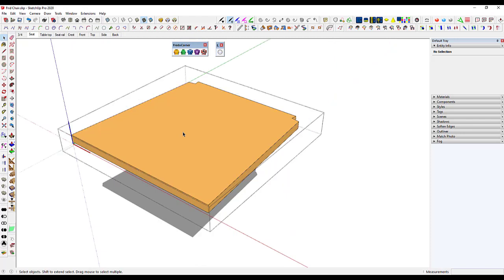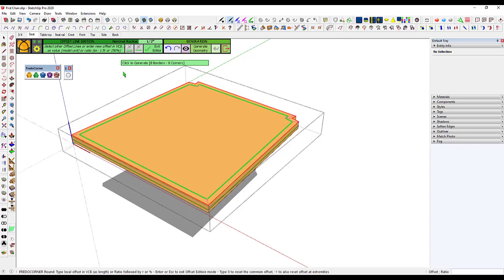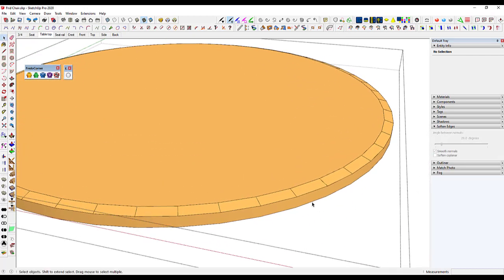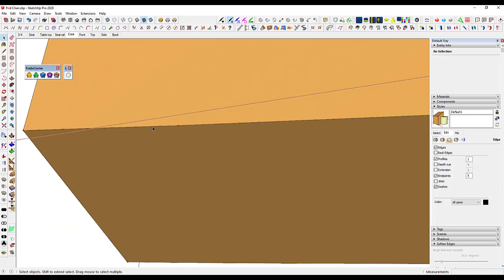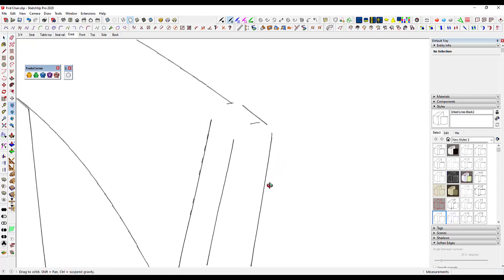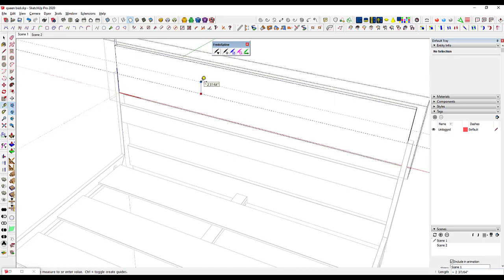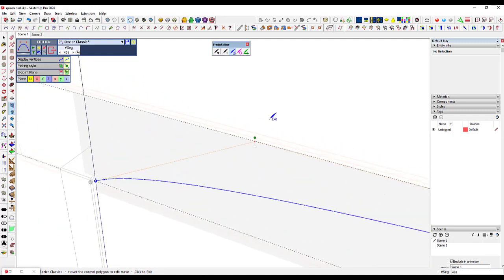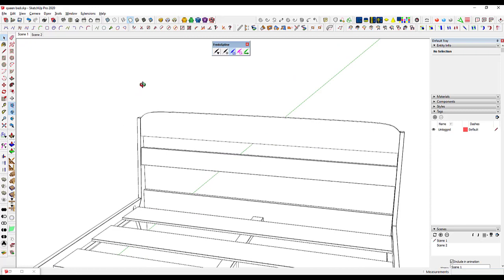DCB Three Extensions